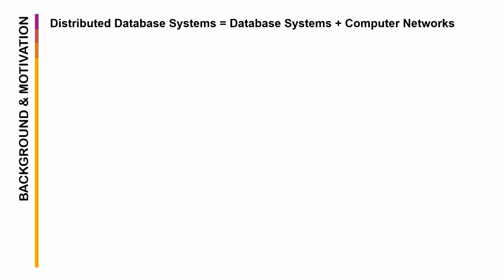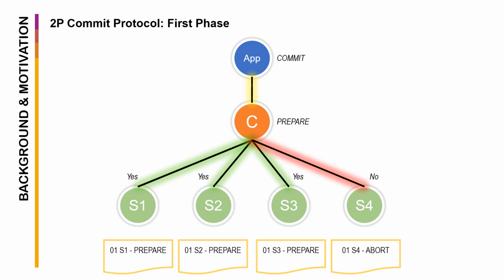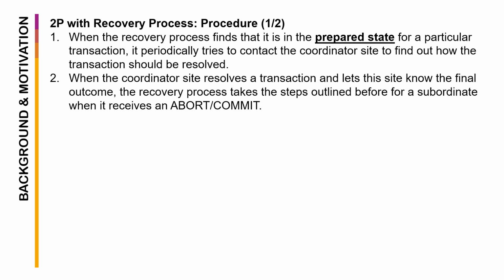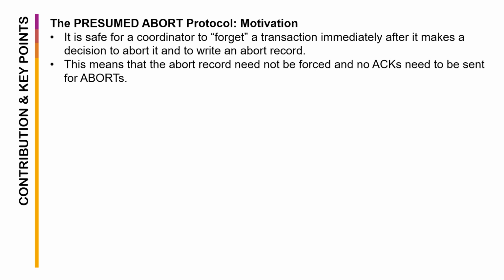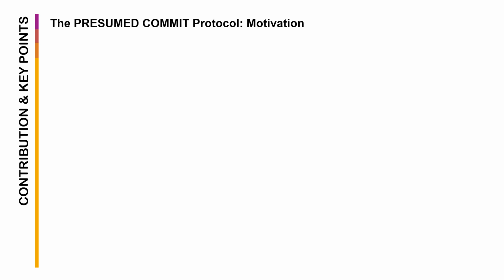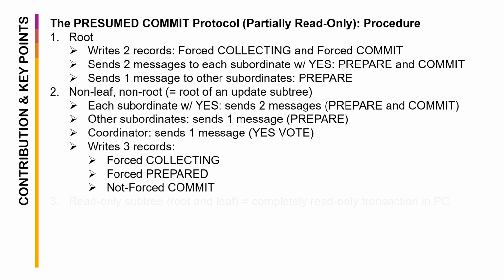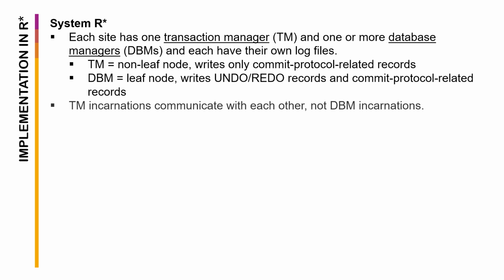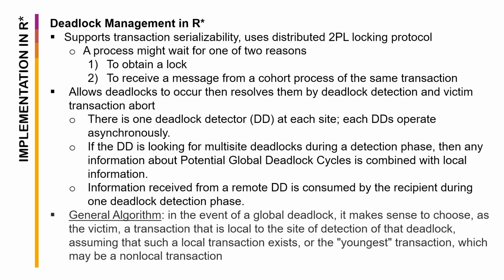Transaction Management in R* Distributed Database Management System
C. Mohan, B. G. Lindsay, R. Obermarck, "Transaction Management in the R* Distributed Database Management System", TODS 11(4), 1986.